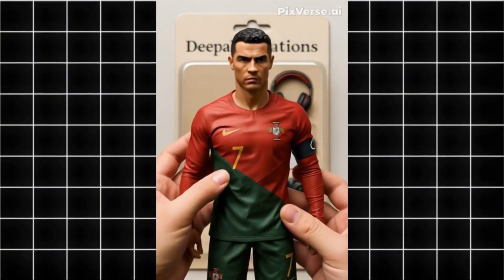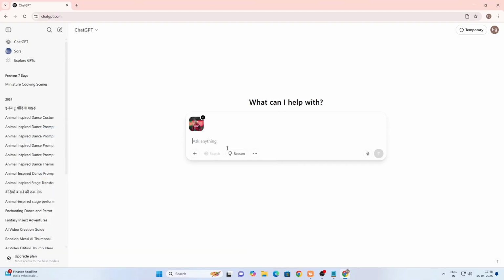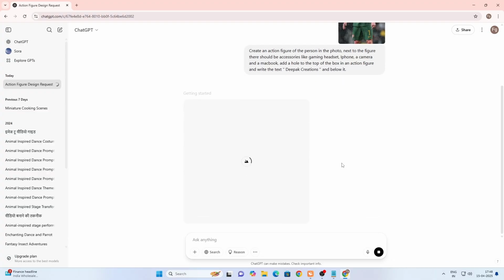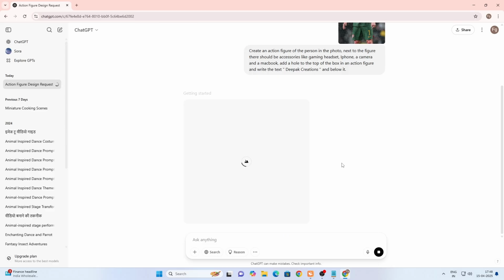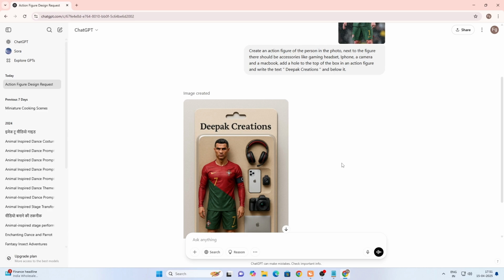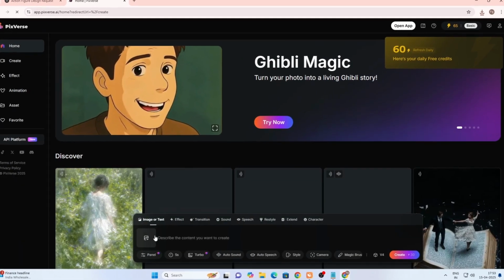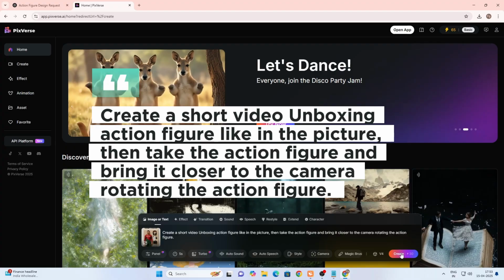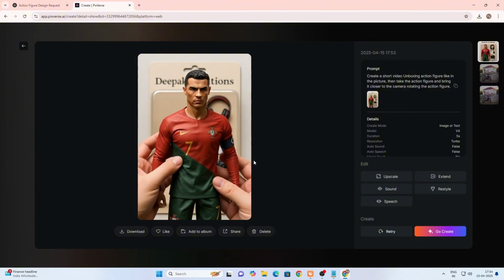"How to Make VIRAL Toy Action Figure Videos Using ChatGPT!"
🎥 Turn Any Photo into a VIRAL Action Figure Animation using ChatGPT + FREE AI Tools!
In this video, I’ll show you how to transform any image into a hyper-realistic toy figure animation – using only ChatGPT and 100% free AI websites and apps. No paid tools, no editing experience needed!

PROMPT

(1). Create an action figure of the person in the photo, next to the figure there should be accessories like gaming headset, Iphone, a camera and a macbook, add a hole to the top of the box in an action figure and write the text " Deepak Creations " and below it.

(2). Create a short video Unboxing action figure like in the picture, then take the action figure and bring it closer to the camera rotating the action figure.

🔥 From generating a toy box mockup to animating the figure – everything is done in under 1 minute with smart prompts + powerful AI platforms like PIXVERSE and Kling AI.
✅ Perfect for YouTube Shorts, Instagram Reels, and viral content creation!

🎯 What You’ll Learn:

How to create a realistic toy action figure image

Step-by-step prompts to use in ChatGPT & AI generators

Animate your figure using apps like PIXVERSE or Kling AI

How to unbox, animate, and make it go viral 🔥

Bonus: Viral-ready prompts included in the description 👇

🧠 Best AI Tools Used in This Tutorial:
🔹 ChatGPT (Script + Prompt Creation)
🔹 Image Generation Tools (like Midjourney, Leonardo, etc.)
🔹 Video Animation Apps:

More linked above ☝️

⚙️ Final Prompt Examples (Copy & Use):
📦 Toy Box Prompt:
“Create a hyper-realistic, front-facing toy box mockup using the uploaded full-body character image... [see full version above]”

🎮 Animation Prompt Ideas:

A person walks forward while maintaining eye contact

Animate stepping out of the box in 3D motion

Unbox and rotate the figure toward the camera

Capture joyful reactions with lighting & storytelling

chatgpt action figure tutorial
how to make toy videos with AI
AI animation tutorial free
viral toy figure animation
PIXVERSE AI animation
Kling AI demo
create toy mockup with AI
how to animate with ChatGPT
AI toy unboxing video
turn photo into action figure
midjourney action figure prompt
chatgpt toy video ideas
ai-generated toy box
ai video editing no software
ai content creation 2025
make your own action figure ai

✨ Want to go viral?
This is the method behind the trending toy figure edits on YouTube & Instagram!
Make your own version now — all for FREE.